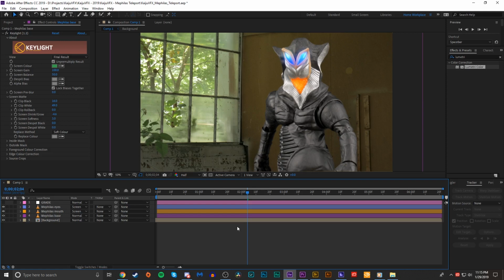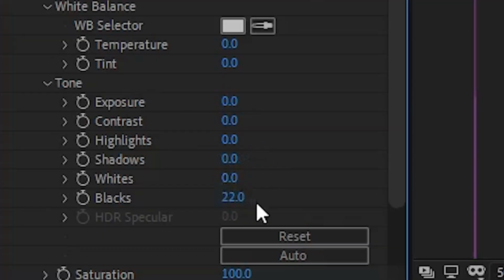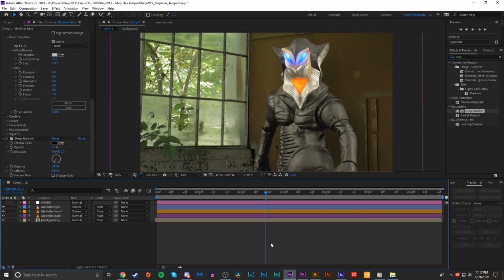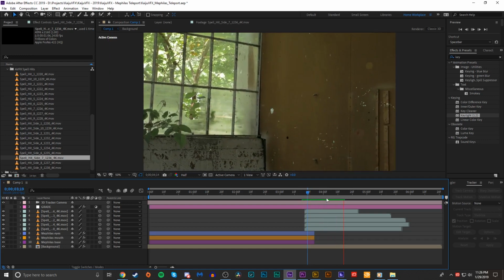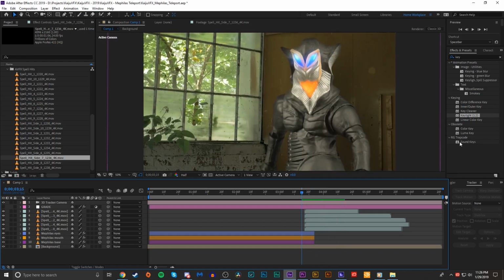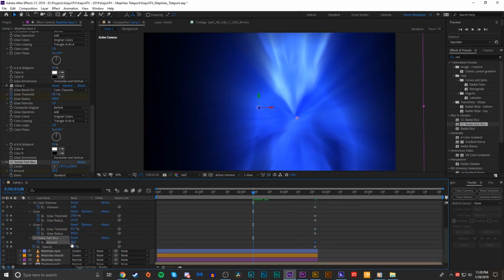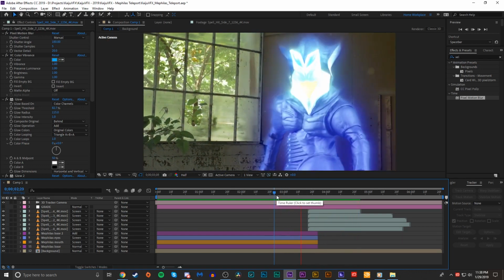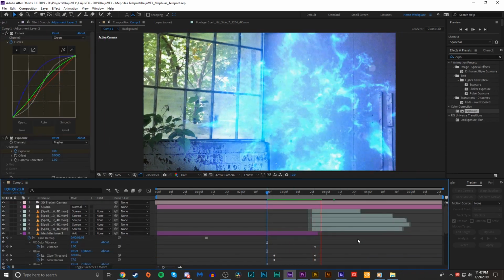Alien Mephilas Teleportation After Effects Tutorial! | KaijuVFX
Download the FREE Spell Hits collection from ActionVFX!!